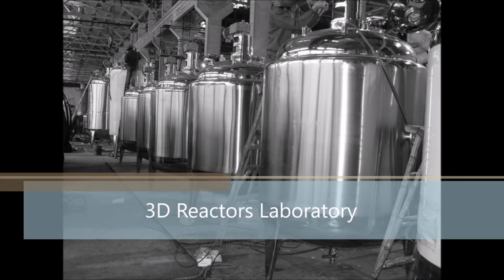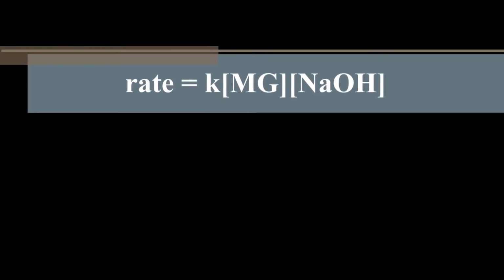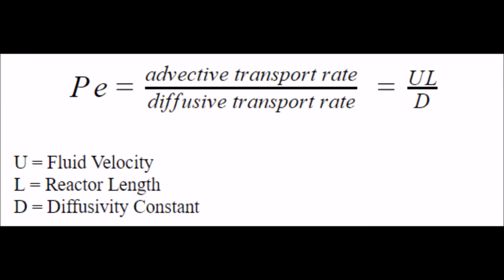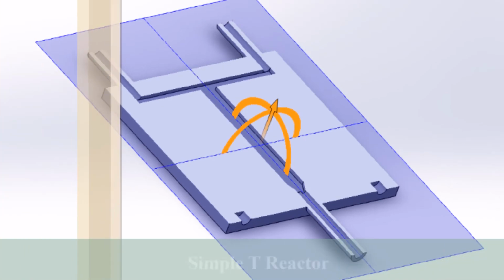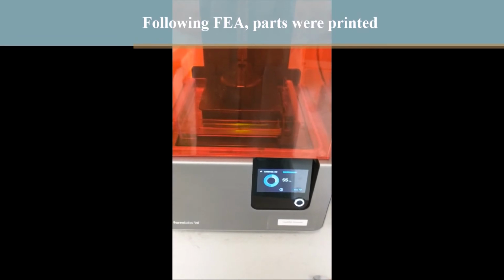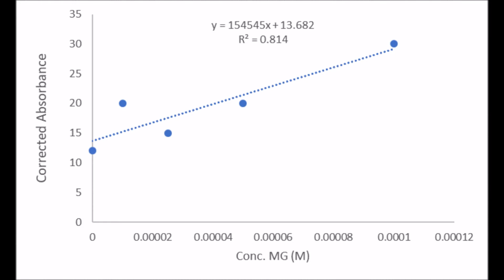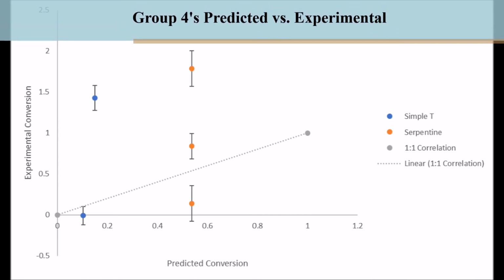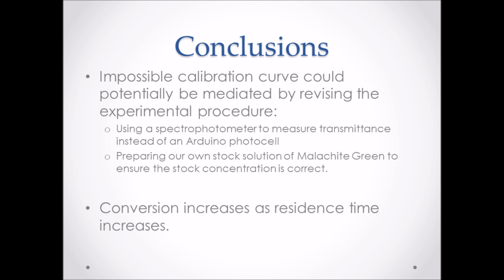3D Lab Scale Reactors Group 4 Video Spring 2018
We did not create the music in this video.